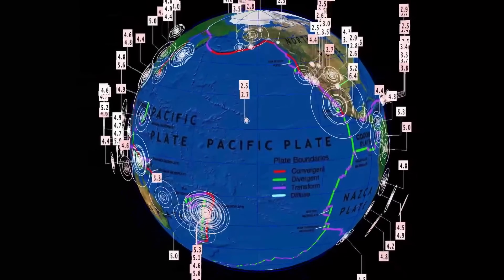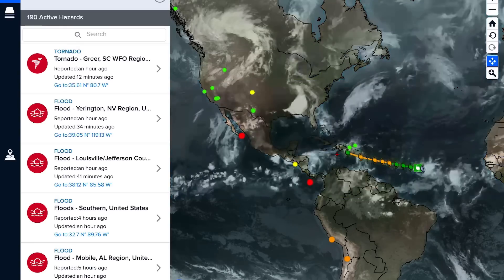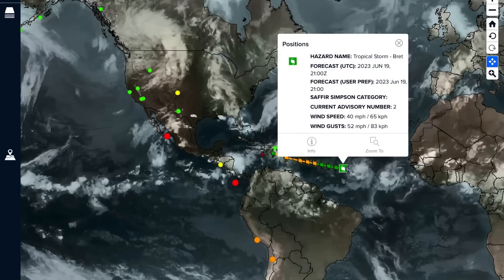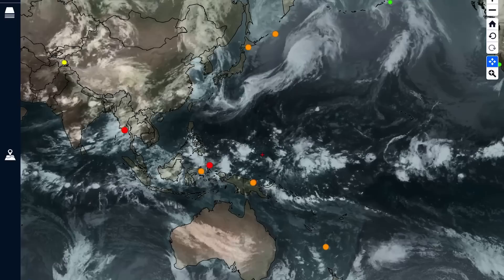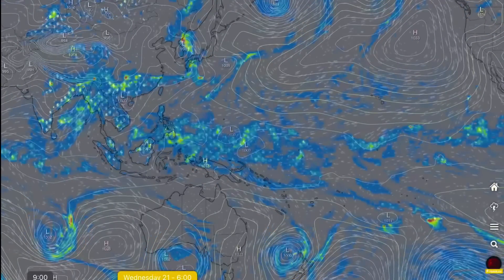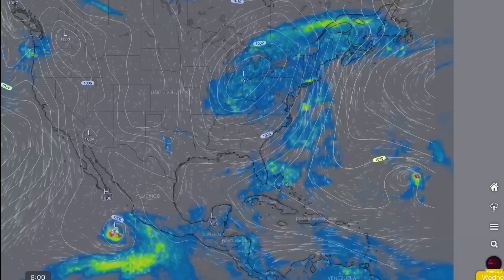4 STRONG Solar Flares / HUGE Plasma Filament Whips Off The SUN / EXTREME WEATHER WATCH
4 STRONG Solar Flares / HUGE Plasma Filament Whips Off The SUN / EXTREME WEATHER WATCH
June 19 2023

5 Day not so normal World Weather forecast. Plus a look at spaceweather for today.

If you would like to help support the research and productions with  Daily Events Worldwide...